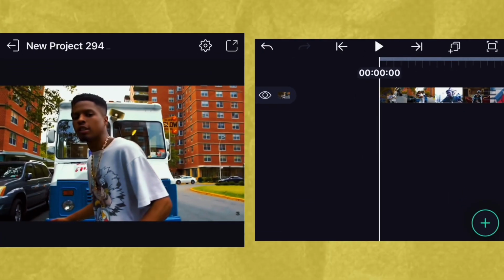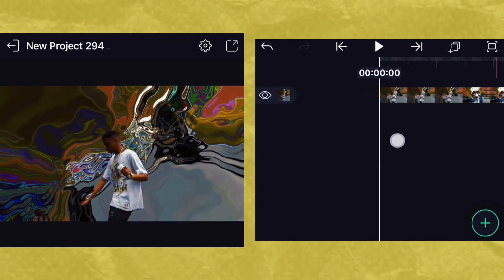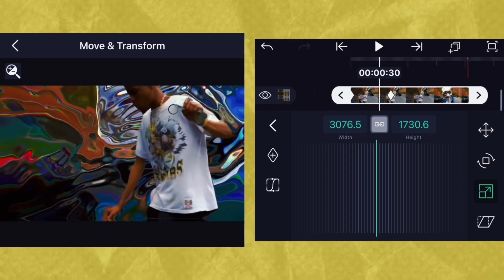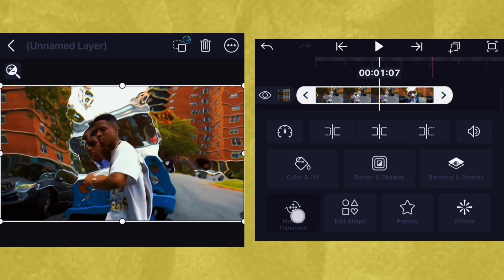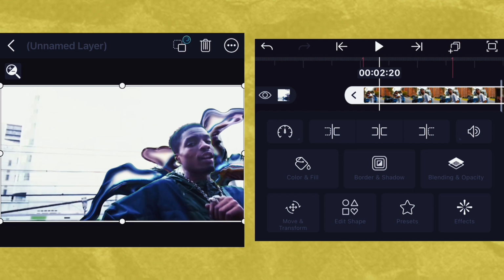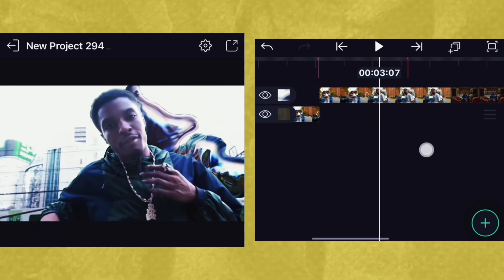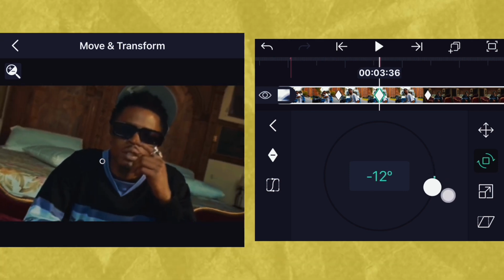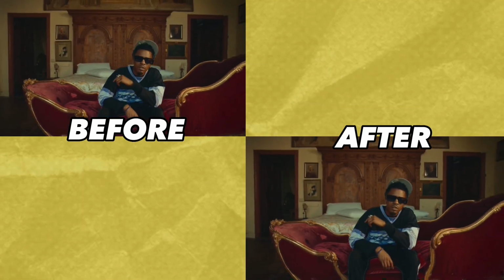Editing SECRET to take your video to the next Level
editing photoediting videoediting amediting editingaudios noediting editingapps editingvideo editingphotos editingskills supportiveediting editings filmediting editinghelp picsartediting mobileediting editingtrends editingaudio editinglovers kingofediting mobilephotographyandediting lightroomediting editingphoto editingworld photoeditingapps editingtutorial editingfoto